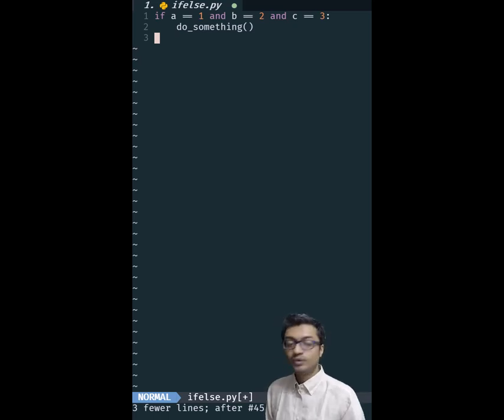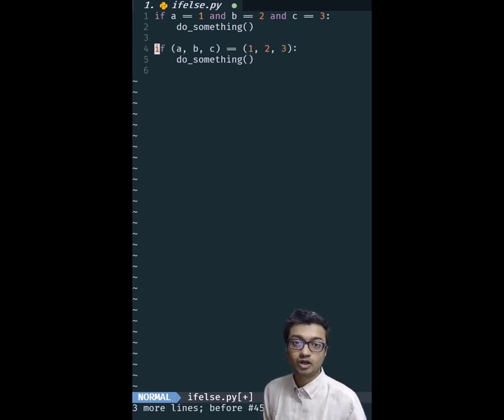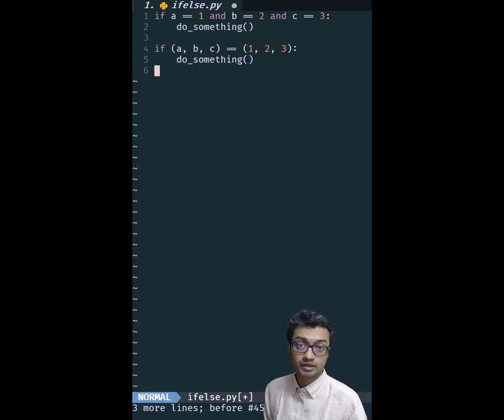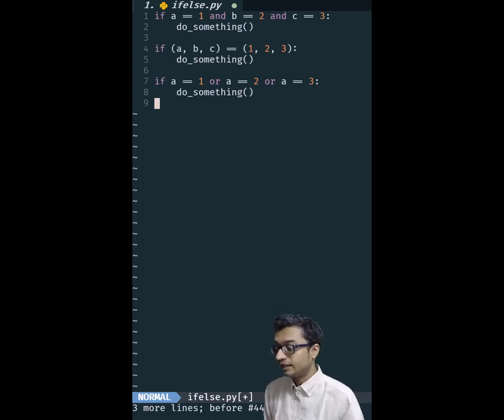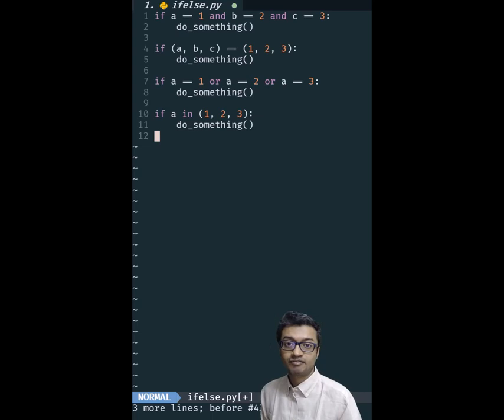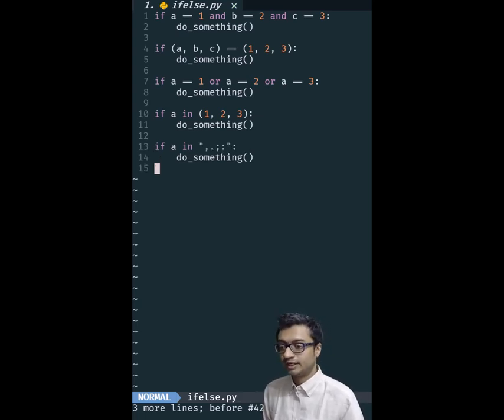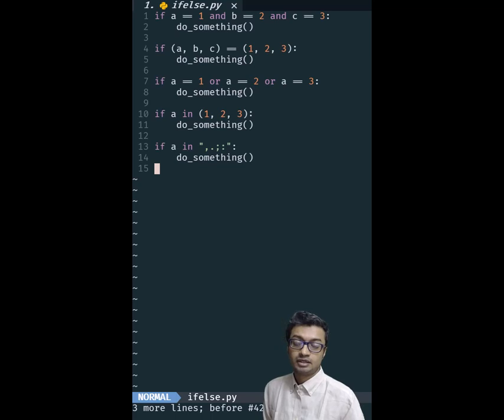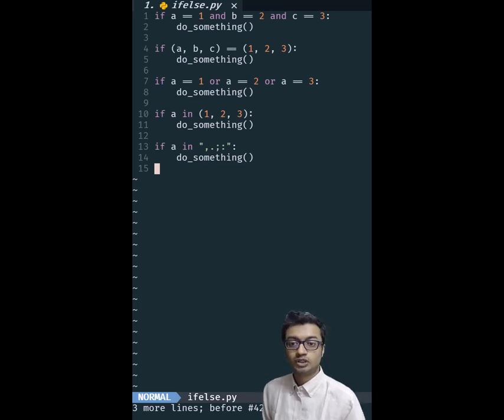A clean way to check a variable against multiple options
Are you tired of long conditionals to check a variable against multiple values? Here is a solution